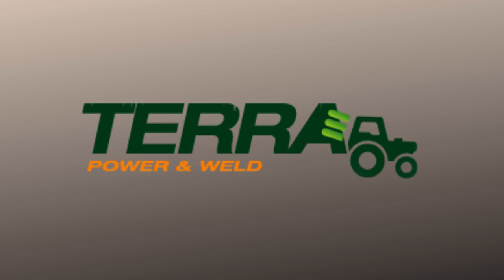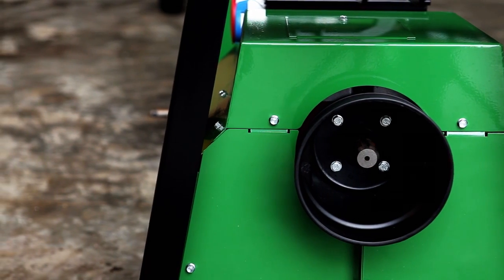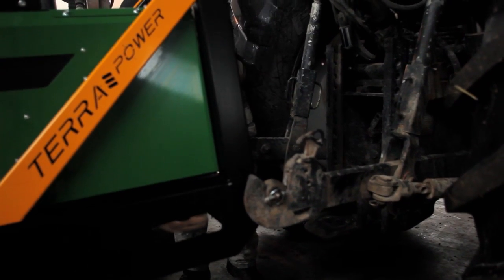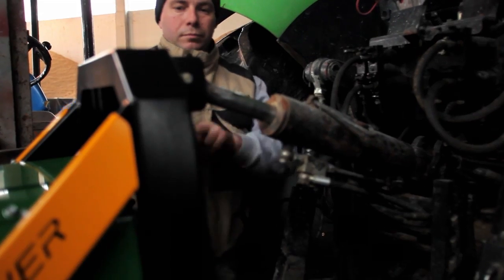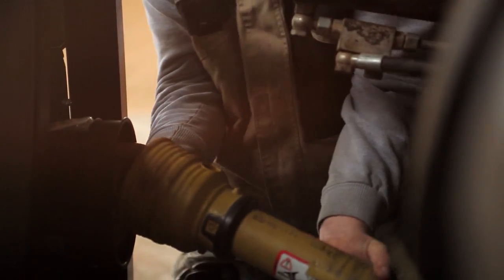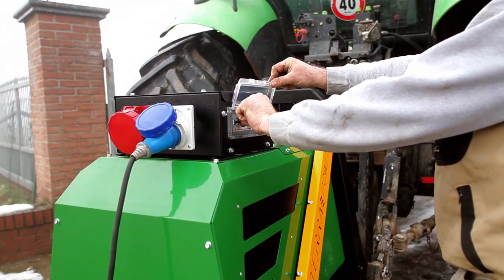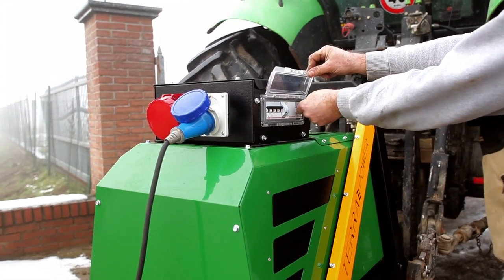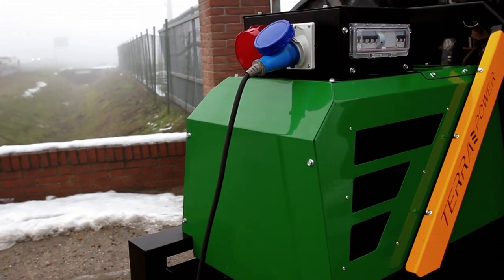TERRA Power PTO generator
TERRA POWER & WELD produces a range of power generators and welders with cardan joint that can be used directly from the power take-off of the tractor.

Ara available generators from 13,5KVA to 85KVA three phase, and welders from 200A to 300A and from 7KVA to 11KVA three phase.